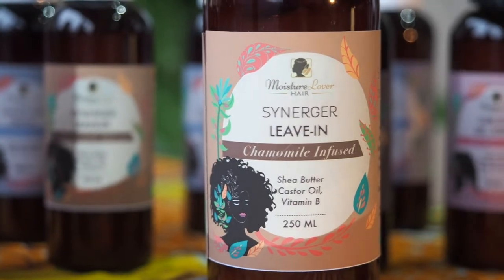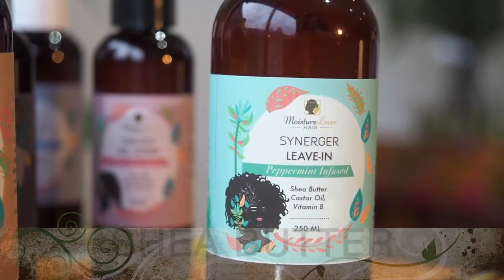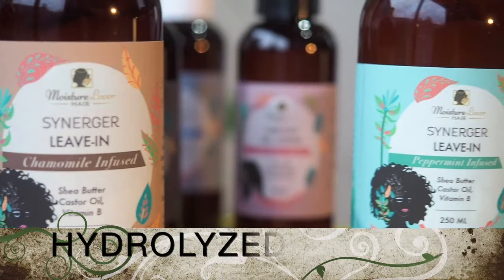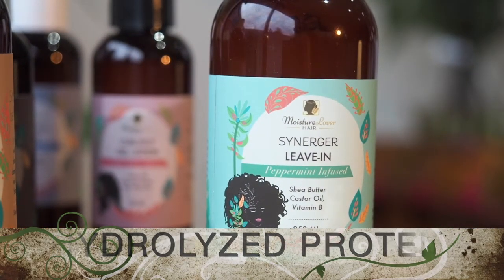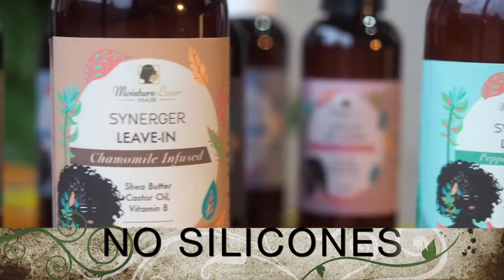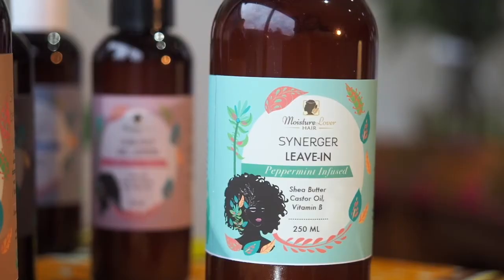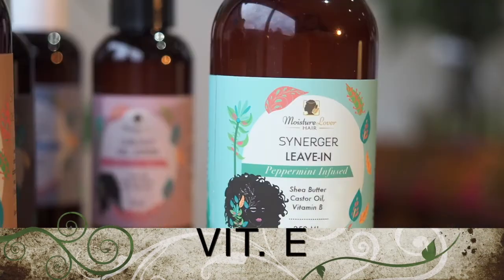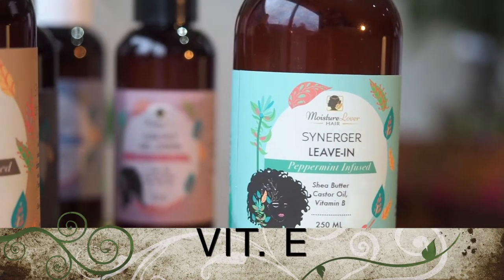NO Silicone LEAVE IN CONDITIONER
ML Afro and Curl Care's LeaveIn Conditioner is rich in moisturising Shea Butter, Castor Oil and Hydrolyzed Wheat Protein to help nourish, strengthen and repair dry and damaged hair, naturally!  Free from sulphates, silicones and the harsh chemicals that can dry out and strip your hair and scalp. A dose of Apple Cider Vinegar, infusion of peppermint/chamomile with addition of Vitamin E, add lustre to dull hair while reducing frizz. Your hair is left feeling deeply hydrated, soft and more manageable.